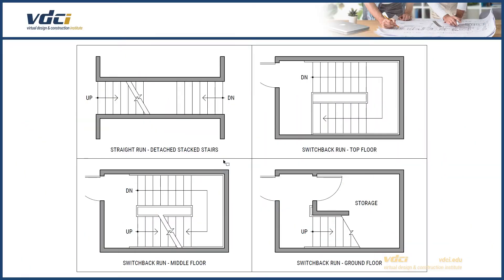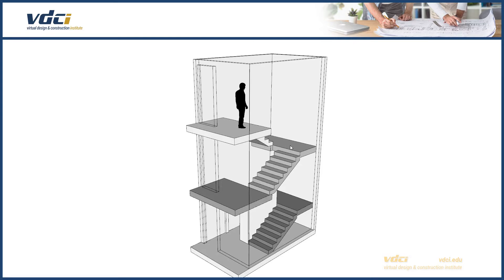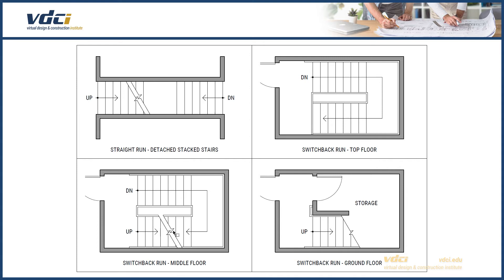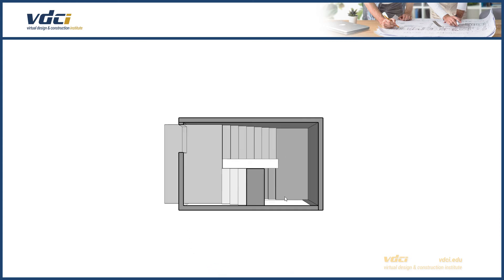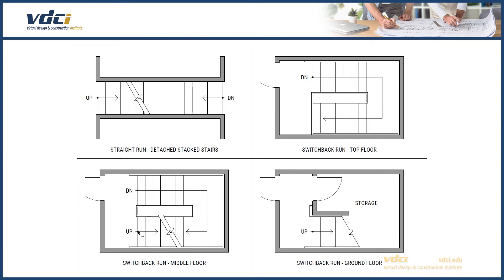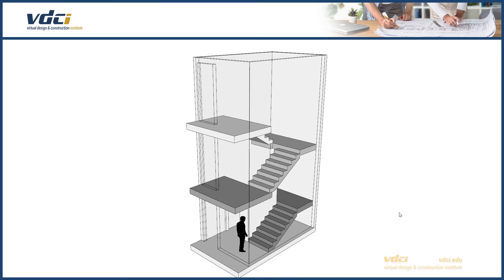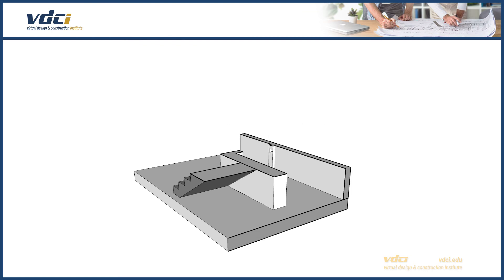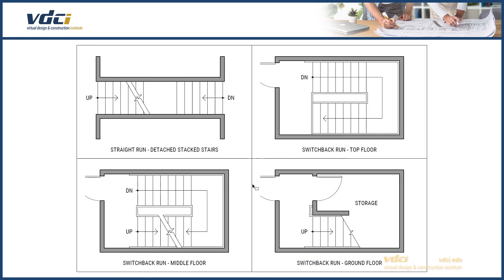Learn Blueprint Reading - Understanding Stairs - Part 2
Learn Blueprint Reading online from an accredited institution, classes are only 3 weeks long!
To sign up, for one of our Blueprint Reading courses,
🤔 How do you read stairs in construction documents? Stairs are tricky to read in a floor plan, especially when we have stacked stairs or multiple stairs on top of each other. In Part 2, we will look at and understand switchback stairs, also known as a stair tower, at 3 different levels. Top Floor, middle floor, and bottom floor.

In Part 1, we covered stacked stairs and the double breakline.